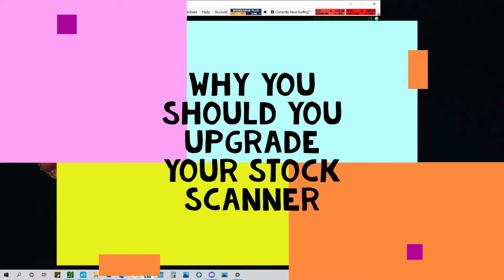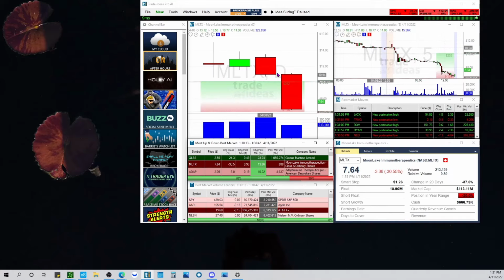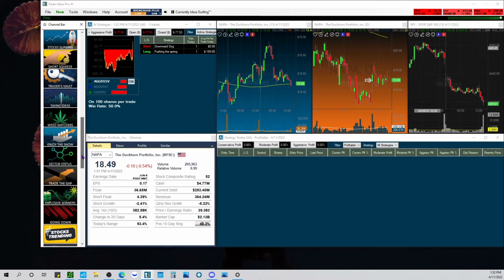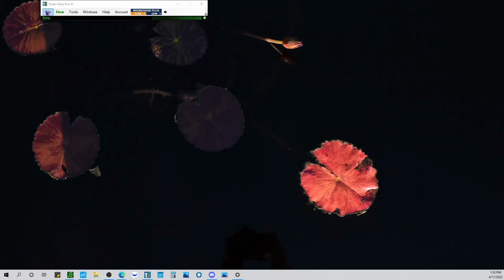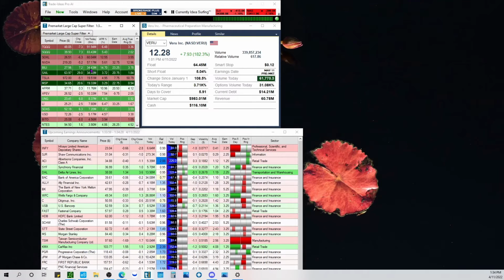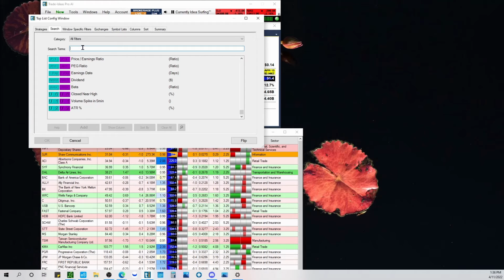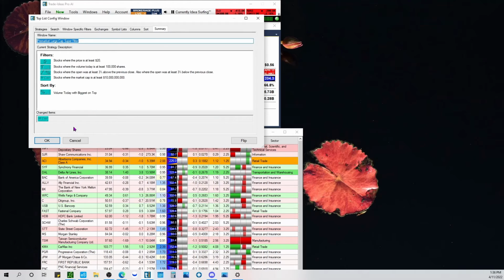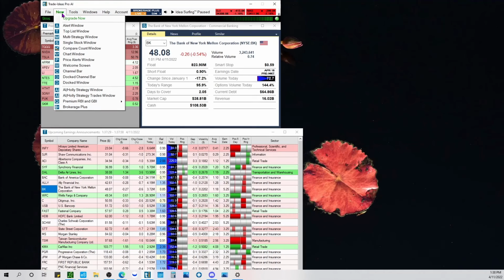Is It worth it to Pay for a Scanner?!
Let me show you my scanner and my settings: Trade Ideas!